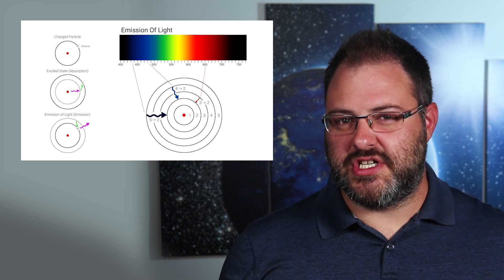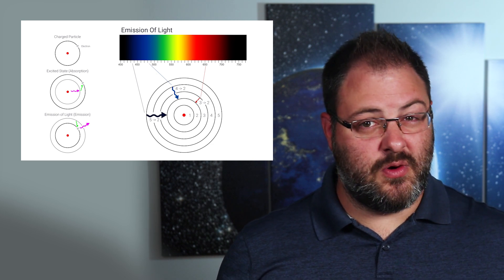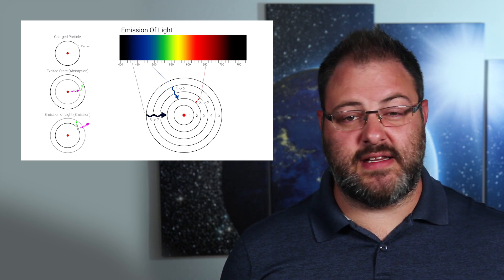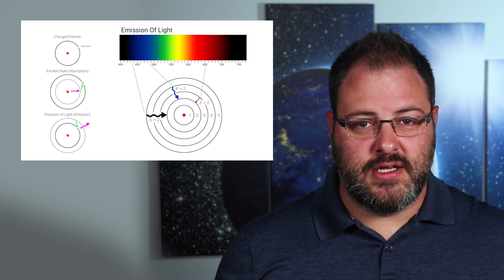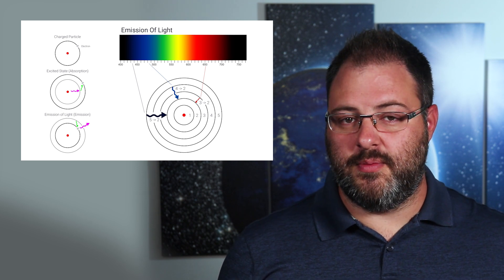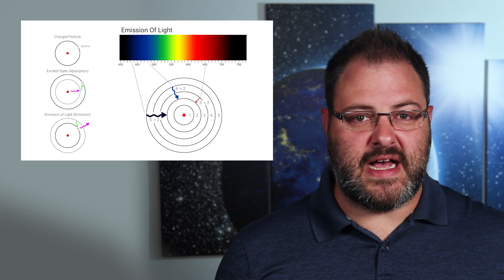Quantum Leap / Quantum Jump Explained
You might already be familiar with the term "Quantum Leap" or "Quantum Jump" in contexts other than science, such as to mean a dramatic improvement in something, but now we're gonna talk about what a Quantum Leap actually is in science and how it works.

├ Links / References ┤